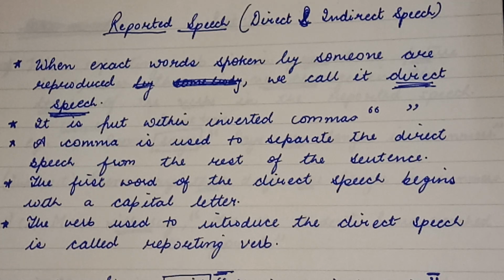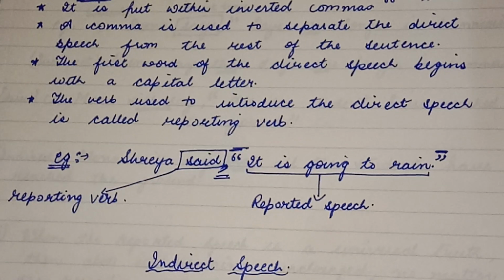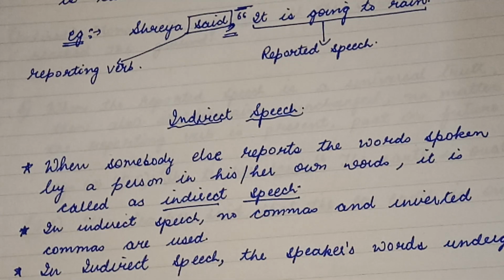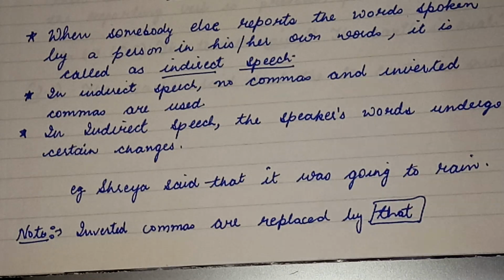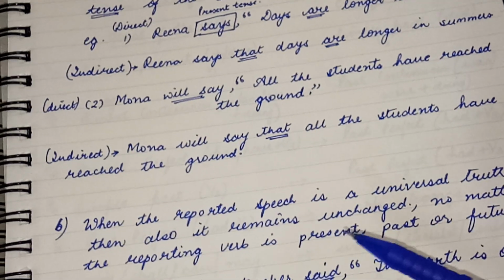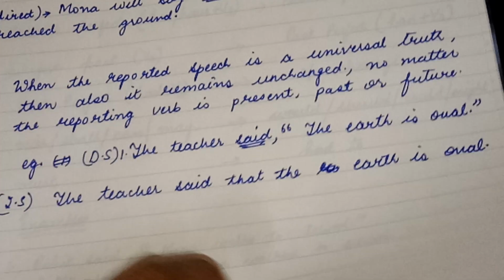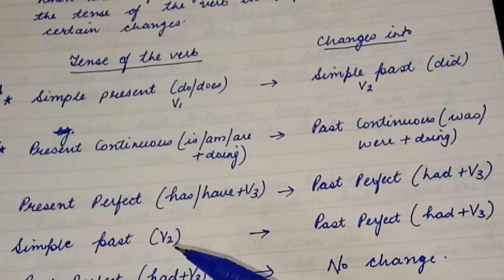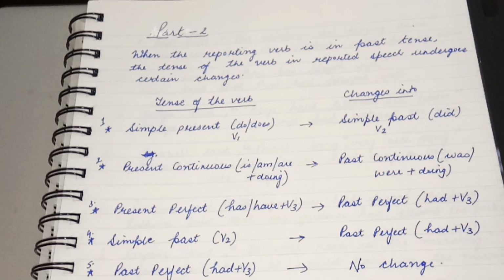CLASS 5 REPORTED SPEECH